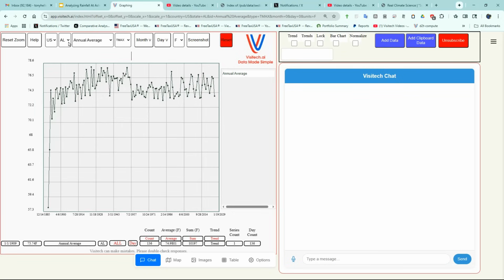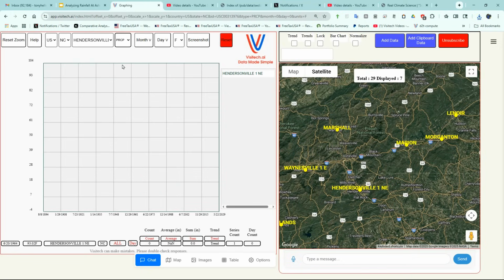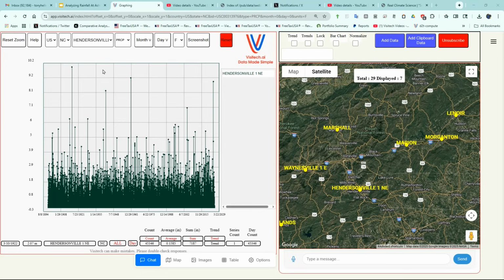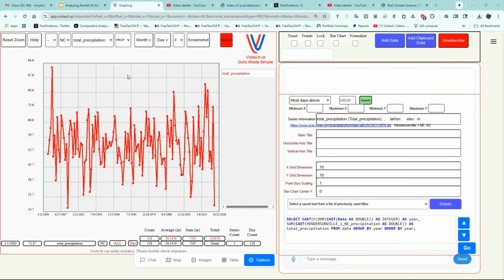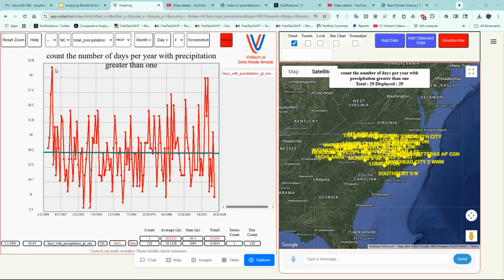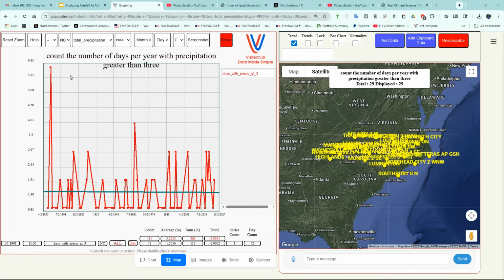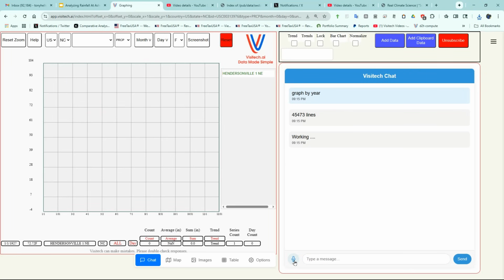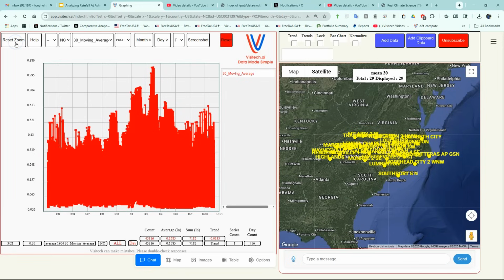Analyzing Rainfall At Asheville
This five minute video shows how to quickly analyze precipitation data from the United States Historical Climatology Network.